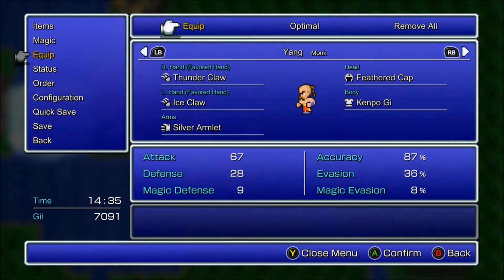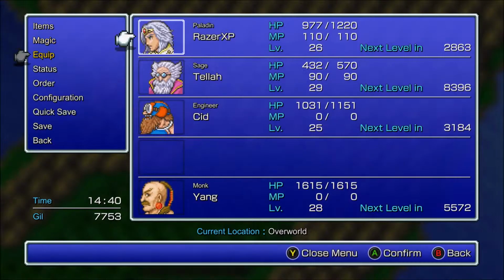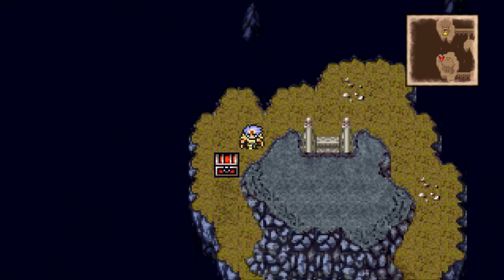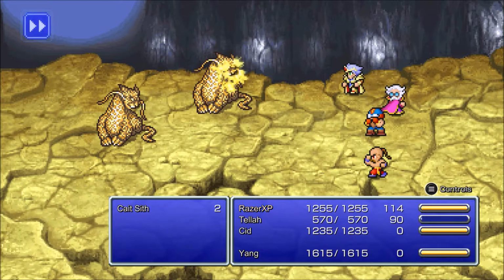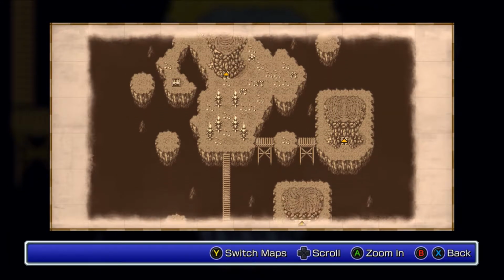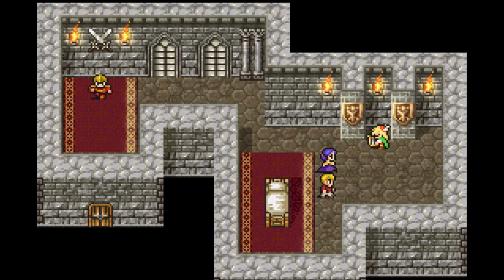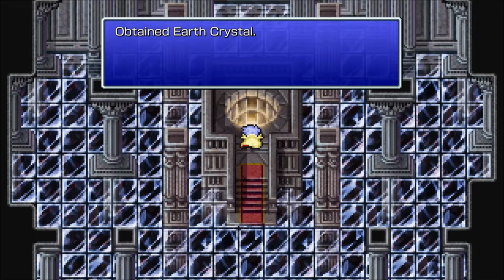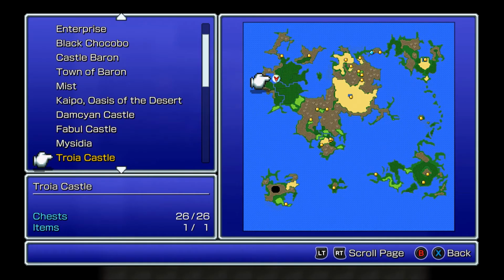Final Fantasy IV Pixel Remaster (PC) #16 - Magnetic Cavern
In this episode we head through the Magnetic Cavern.